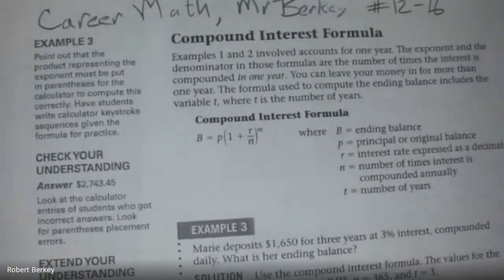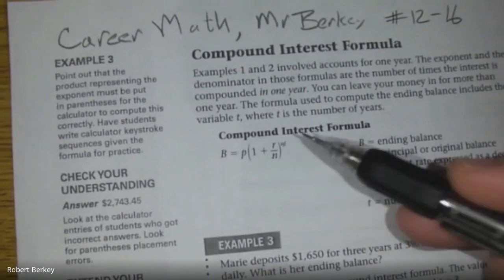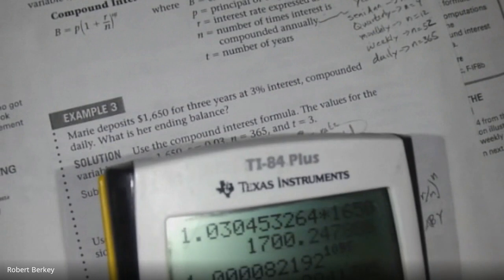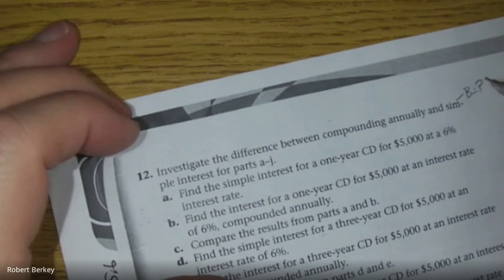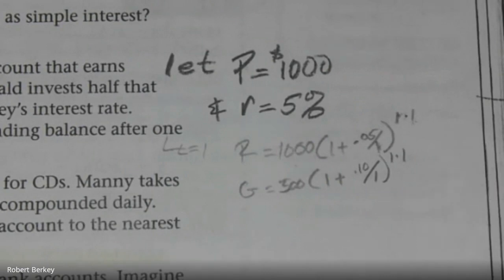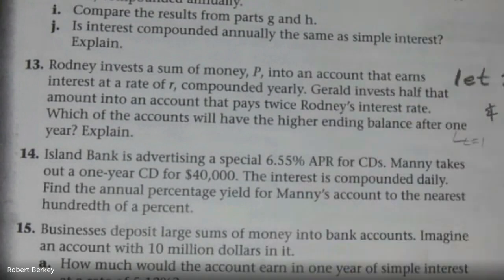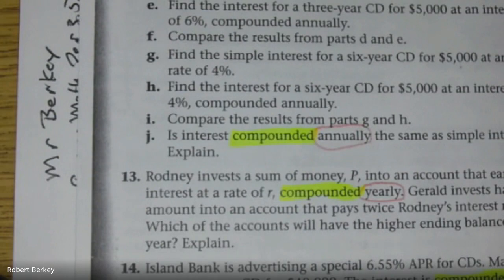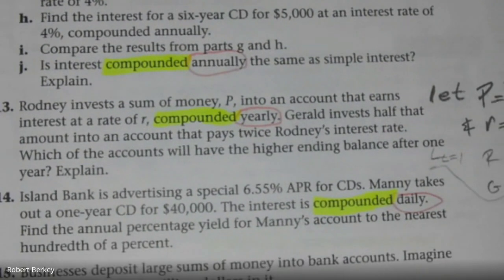Career Math 3-5 formula and Yield discussion #12-16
Discuss 3-5 #2-11
Compound interest formulas
and Annual Percentage Yield &
Annual Percentage Rates